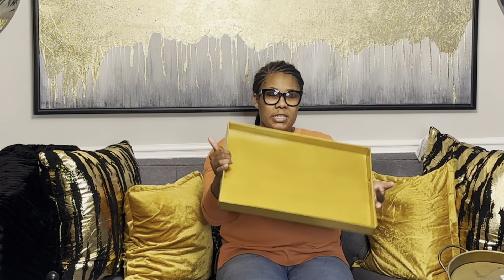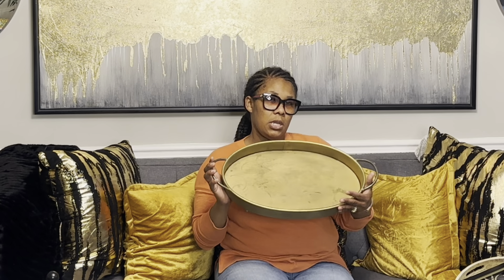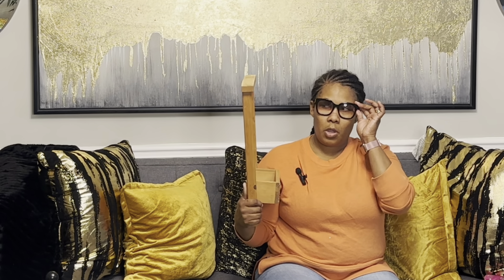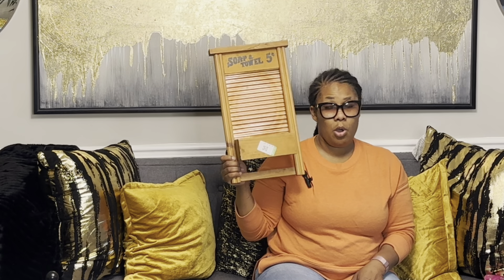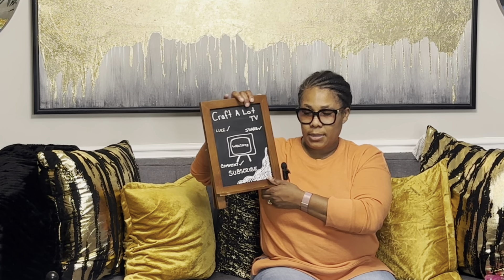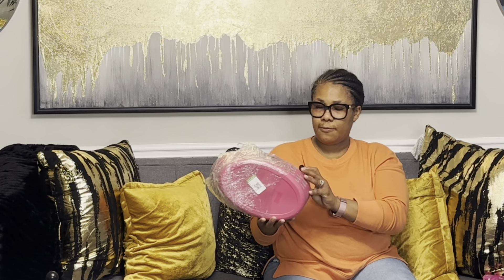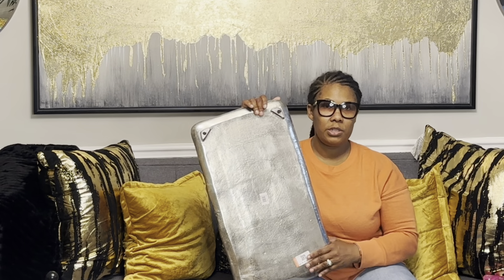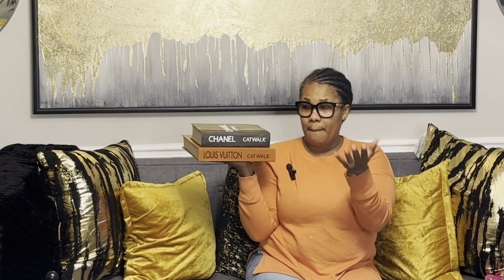GOODWILL THRIFT HAUL